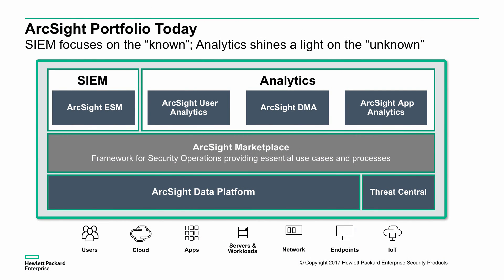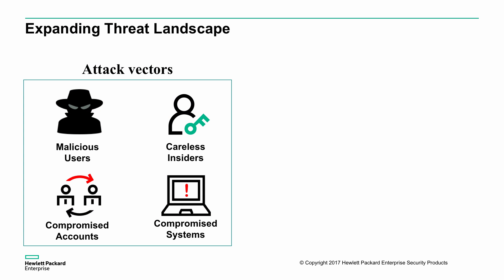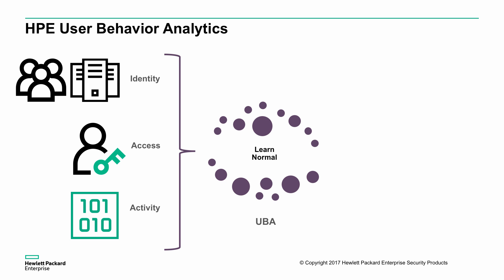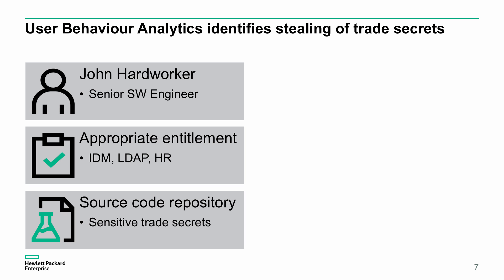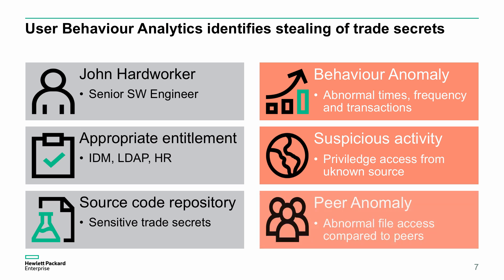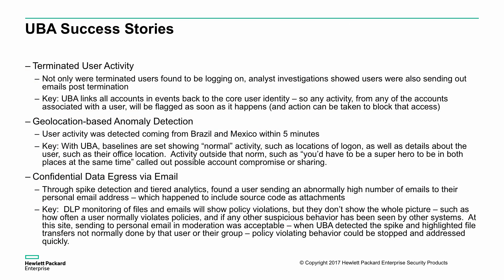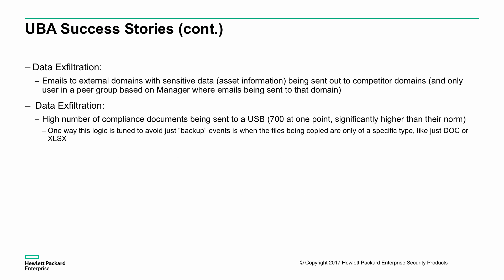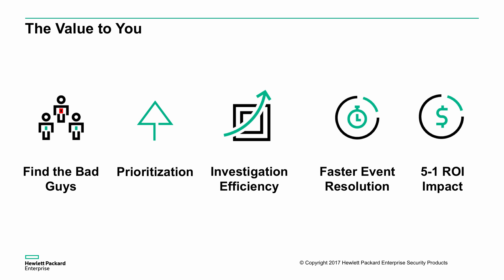What is User Behavior Analytics?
This is the sixth video in the 'What is?' series focused around ArcSight products, services and capabilities. In this video (approx 17 minutes long) I cover what UBA is, what it is focused around and how it can support a wider information security strategy around identity and user monitoring.

I have tried to cover off some of the detail around the 'how' UBA works and what to look for to add value and relevance, but stick with it to understand the typical use cases that are addressed using a UBA solution. I also touch on what UEBA is and what this can do.